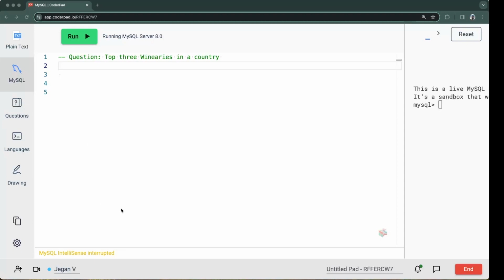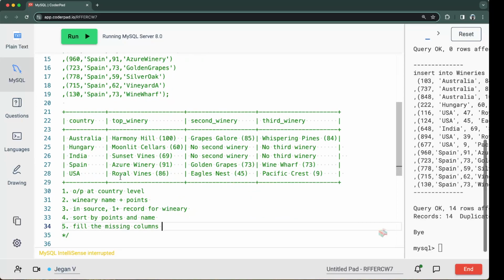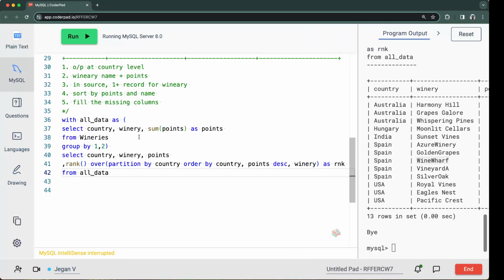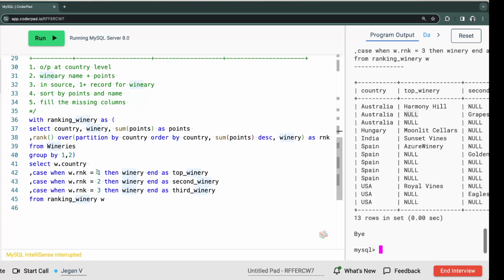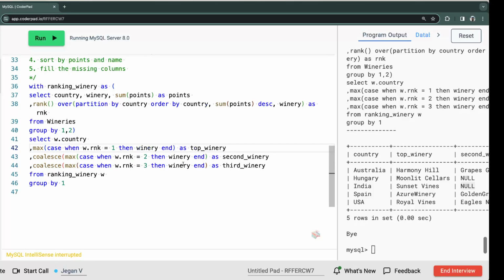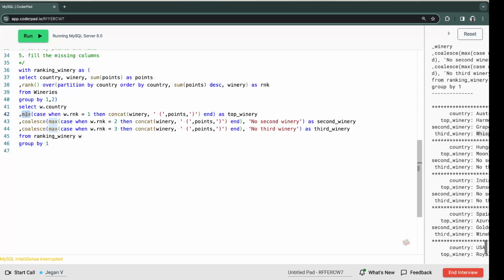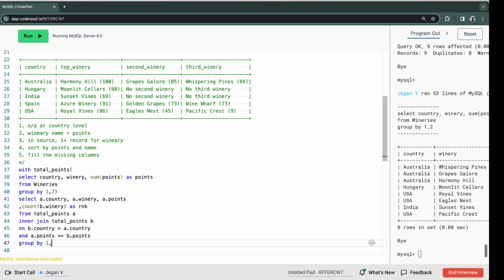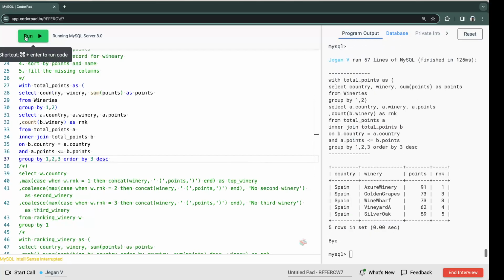SQL : Top Three Wineries - Fill in the blanks too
Video 44: In this tutorial, we explore the process of arranging a list of wineries based on their points, specifically targeting the top three wineries. The challenge lies in formatting the output:

1. Adjacent Column Output: The top three wineries are arranged within the same row, each in an adjacent column.
2. Formatted Winery Names: Each winery name includes its respective points.
3. Handling Missing Wineries: If there isn't a second or third winery, placeholders "No second winery" and "No third winery" are displayed.
4. Resolving Tiebreakers: In cases where multiple wineries share the same points, we sort based on the winery name to determine their positions.

We employed window functions to create a rank() based on winery points, enabling us to order by both points and winery names. Leveraging this rank as a key column, we utilized CASE statements and MAX() functions to pivot rows into columns. We also discussed the nuances and potential pitfalls when using these functions in tandem.

We explained an alternate approach using a standard self-join, emphasizing the complexity of sorting wineries with identical points. Handling scenarios where multiple wineries possess the same points adds intricacy to the sorting process.